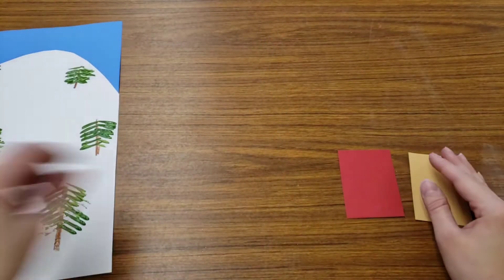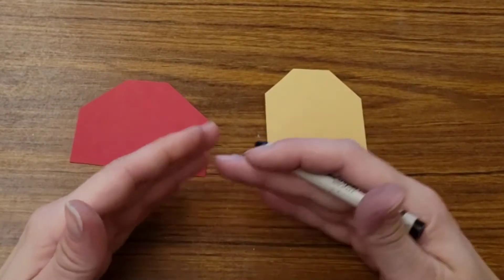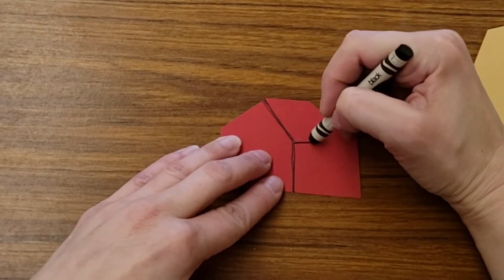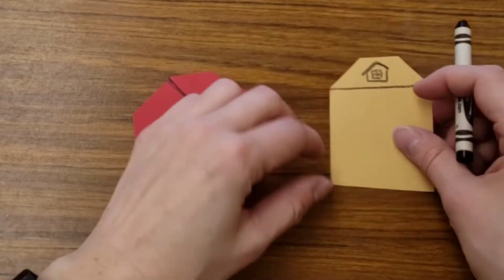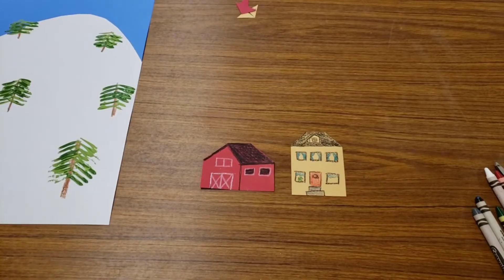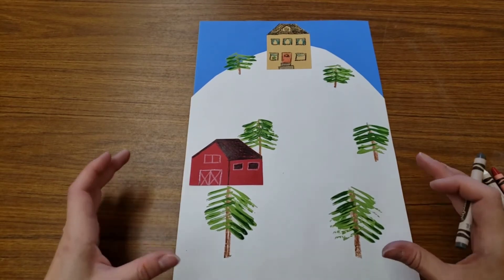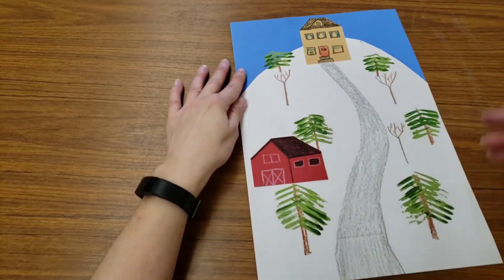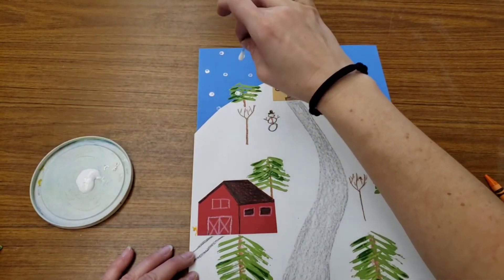House on the Hill. Part 2